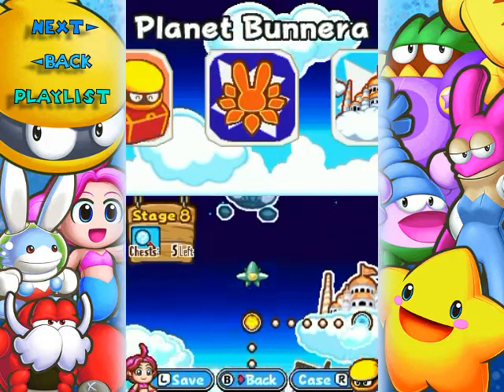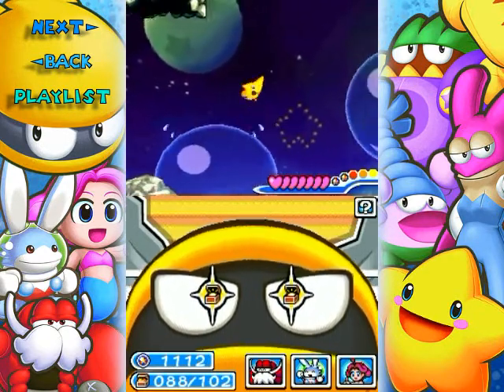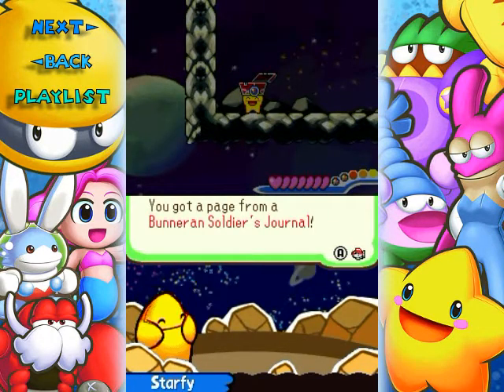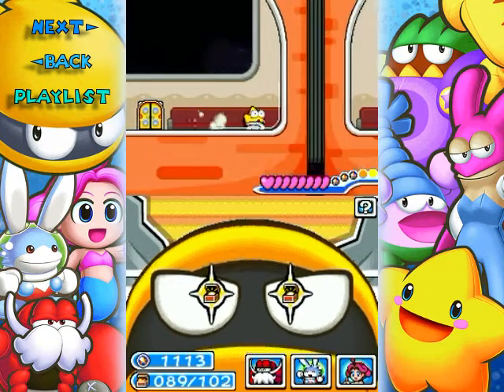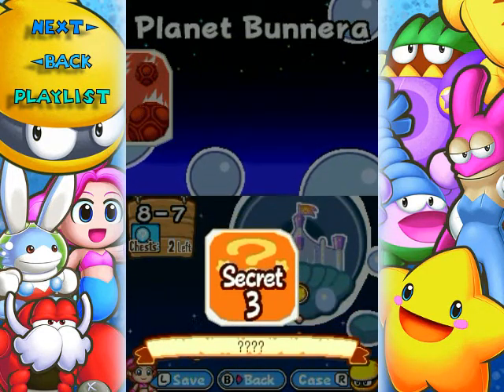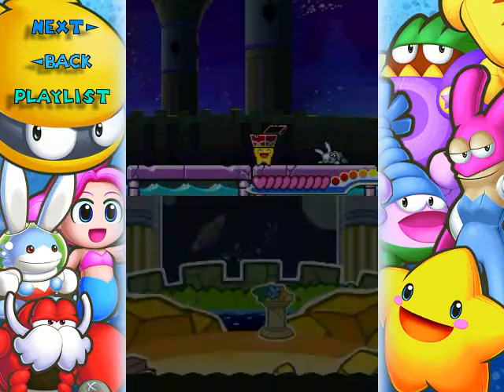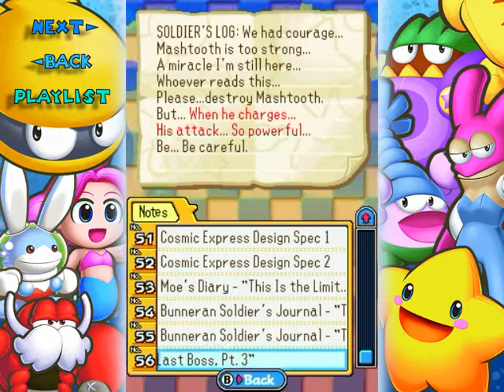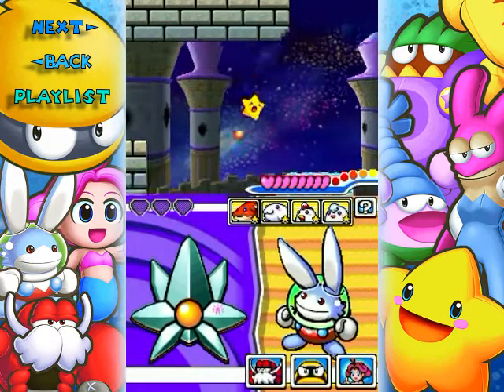The Legendary Starfy Walkthrough Part 36: Legendary Vanishing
Now that all the moves and upgrades are ours (Well, after this part. :P), we can go back through the levels that are unfinished in the coming parts and clear them out. :D

Time Stamps:

Stage 8, Planet Bunnera:
0:00 8-5 Secret 1
5:55 8-6 Secret 2
9:03 8-7 Secret 3